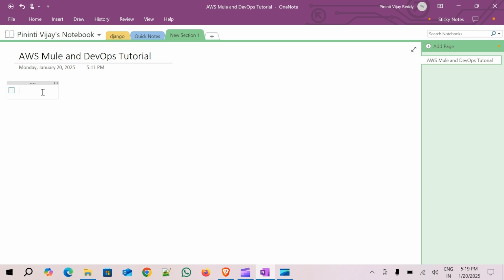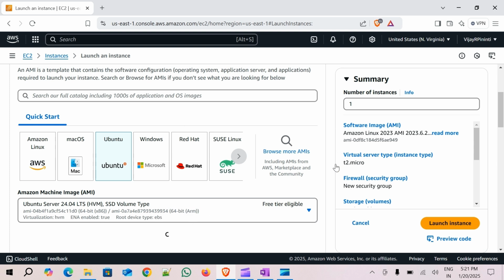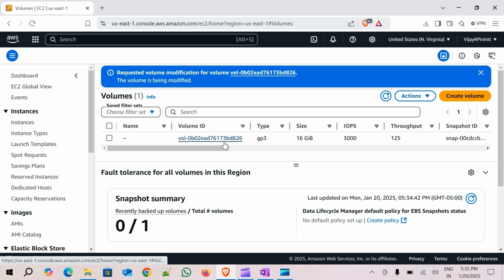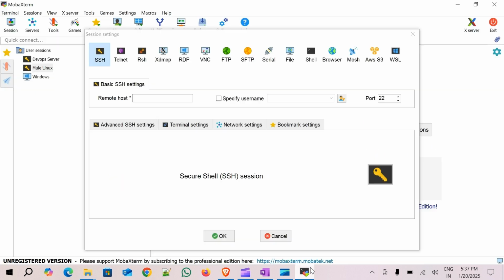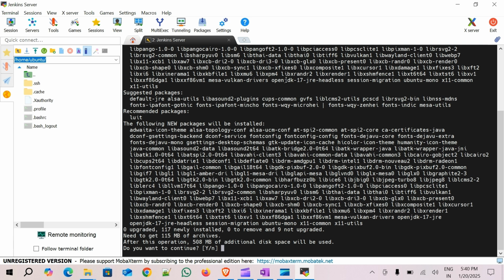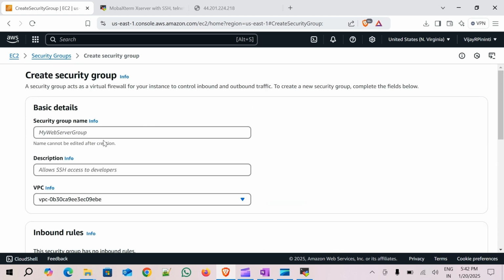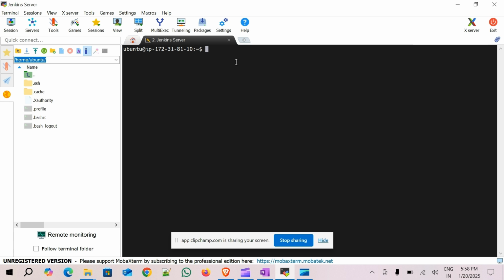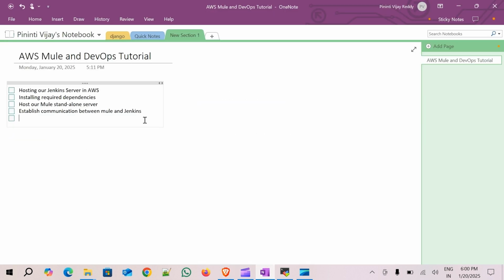1. Jenkins on AWS EC2: Complete Setup Tutorial for DevOps Beginners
In this video, you'll learn:

How to launch and configure an AWS EC2 instance for Jenkins
Step-by-step installation of Jenkins on your server
Setting up Jenkins for Continuous Integration/Delivery (CI/CD) pipelines
Essential tips to secure your Jenkins instance
Whether you're a DevOps beginner or looking to enhance your automation skills, this tutorial simplifies the entire process with clear instructions.